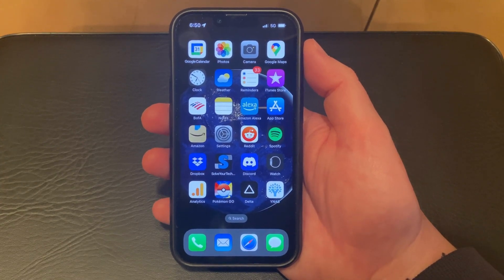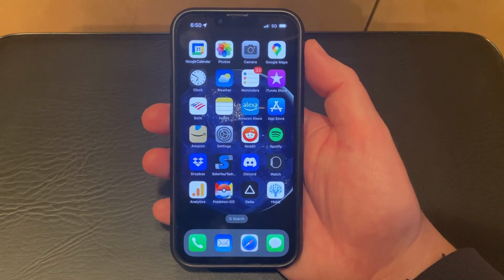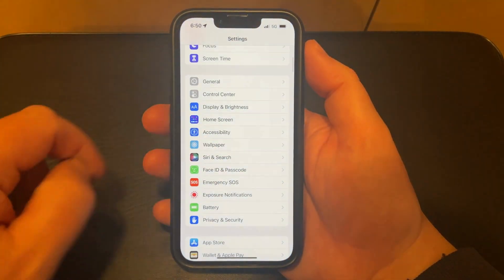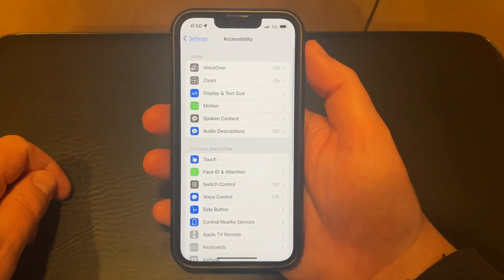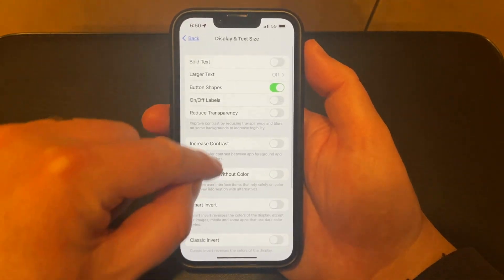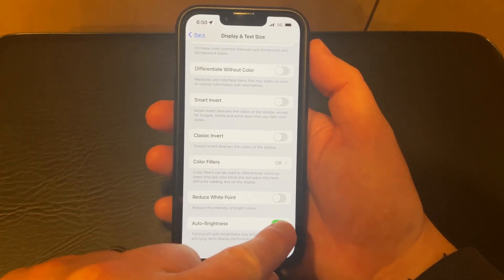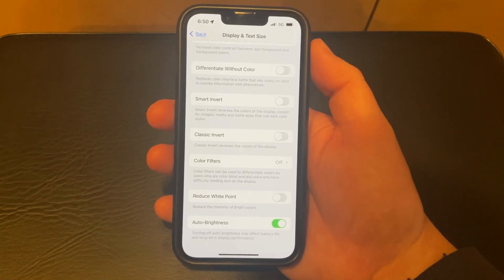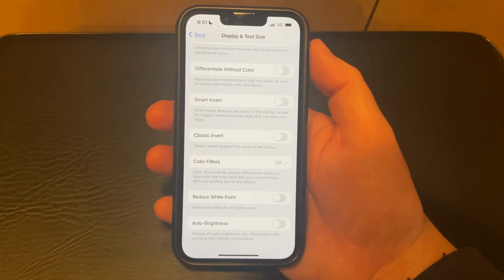How to Adjust iPhone 13 Auto Brightness Setting - Step by Step Guide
Welcome to our comprehensive guide on how to adjust the auto-brightness feature on your iPhone 13. Auto-brightness is a convenient and practical feature that adjusts the screen brightness on your device based on ambient lighting conditions. However, some users find the feature too sensitive, causing the screen to be too dim or too bright in certain situations. In this article, we will explore how to adjust the auto-brightness feature to suit your preferences and needs.

Before we dive into the steps on how to adjust your iPhone 13's auto-brightness, let's first understand how the feature works. The auto-brightness feature uses the device's ambient light sensor to adjust the screen brightness based on the surrounding lighting conditions. When the device detects low lighting, it will increase the brightness, and when there's bright light, it will decrease the brightness. However, this feature is not always accurate, and it may not be suitable for all users.

To adjust the auto-brightness feature, follow these simple steps:

Step 1: Open the Settings app on your iPhone 13.
Step 2: Tap on "Accessibility."
Step 3: Choose the “Display & Text Size” option.
Step 4: Toggle off the "Auto-Brightness" feature.
Step 4: Adjust the brightness level to your preference using the slider in the Control Center or the Settings - Display & Brightness menu.

Once you have turned off the auto-brightness feature, you can manually adjust the screen brightness to your desired level. Simply use the slider to increase or decrease the brightness level. You can also enable the "True Tone" feature, which adjusts the color temperature of your device based on ambient light conditions, providing a more natural viewing experience.

It's important to note that adjusting the screen brightness manually will affect the battery life of your device. The brighter the screen, the more battery life it will consume. If you want to save battery life, consider keeping the auto-brightness feature on, as it will adjust the screen brightness to optimal levels while conserving battery life.

In conclusion, adjusting the auto-brightness feature on your iPhone 13 is a straightforward process that can be done in a matter of seconds. By following the steps outlined in this article, you can customize the screen brightness to suit your preferences and needs. Remember, the auto-brightness feature is a convenient option that can save battery life and provide a better viewing experience, but it may not be suitable for all users. So, adjust it to your liking, and enjoy your iPhone 13 to the fullest!]

00:00 Introduction
00:42 Overview of How to Adjust iPhone 13 Auto Brightness
01:24 Outro